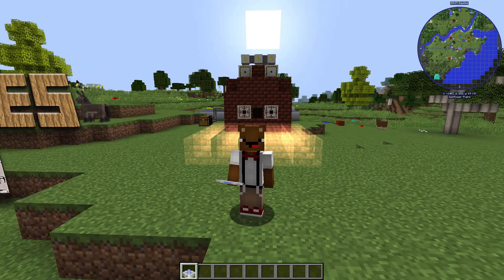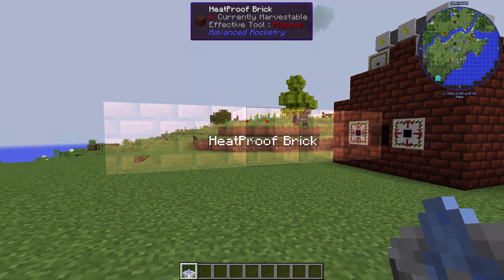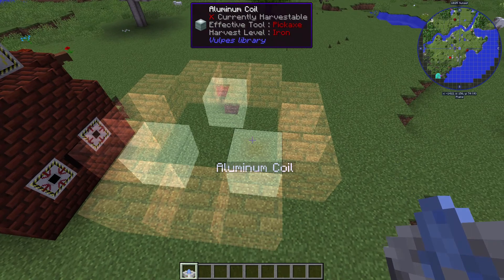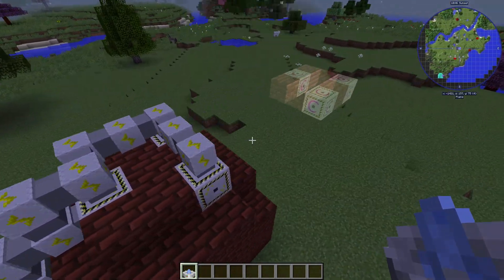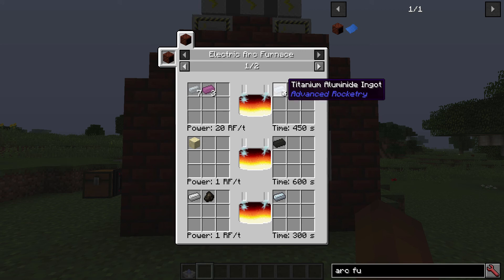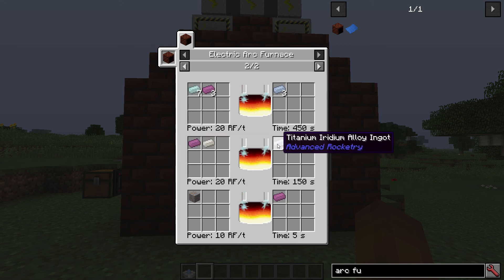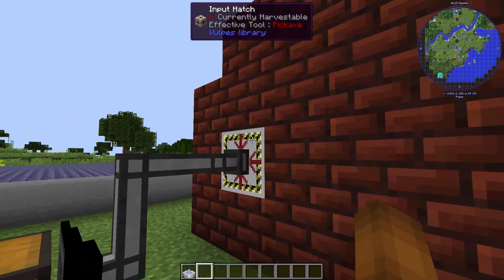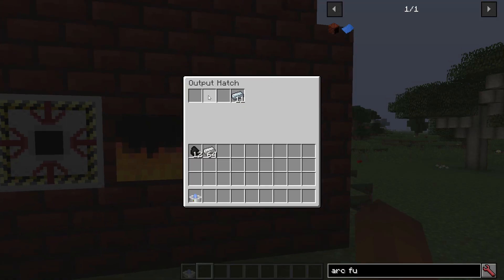Electric Arc Furnace - Advanced Rocketry [Minecraft 1.12.2] - 2018 - Bear Games How To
We learn how to make the arc furnace and how to use it to produce Silicon, Steel, Titanium, Titanium Aluminide and Titanium Ididium.

And if you haven't made a Holo-Projector check out this one to help you build the multiblock

About the mod:
Advanced Rocketry is a mod about exploration and exploitation of other worlds and planets:

Mine and explore planets and moons within  solar systems and travel to them via your own custom built rockets rockets and warp ships.
Build space stations and look down on any planet from above.
Build custom rockets where your choices of parts matter.

We have a discord server! Come join us